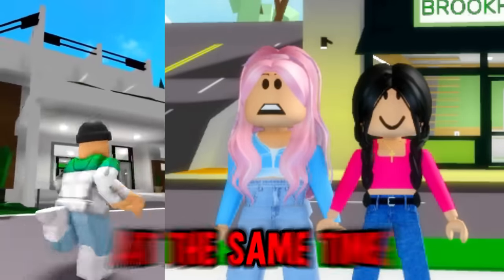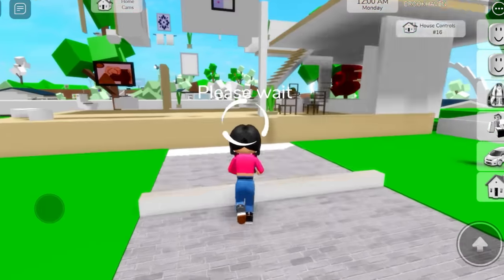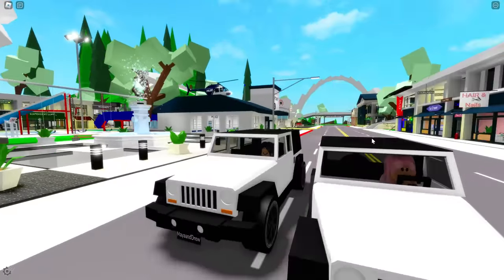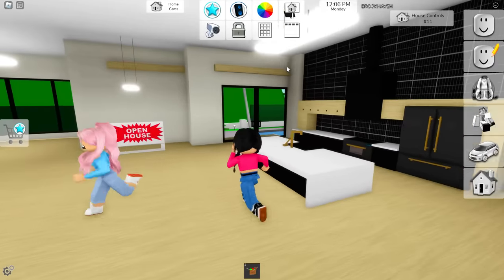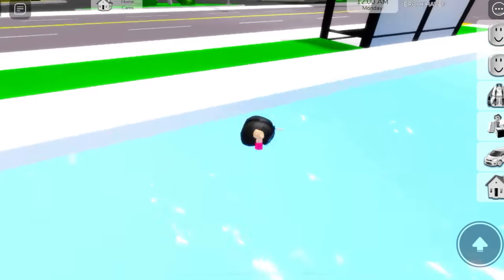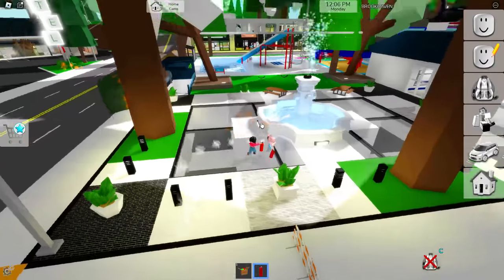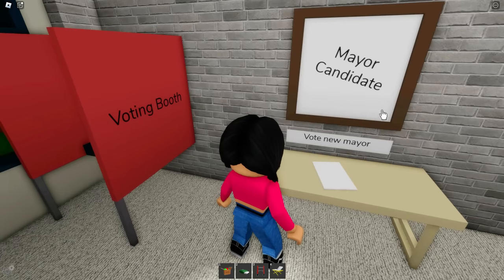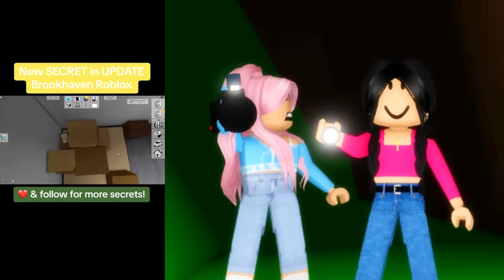HOW TO GET THREE HOUSES IN BROOKHAVEN 🏡RP!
New HACKER FOUND in Roblox Brookhaven 🏡RP NEW UPDATE! In this video, I am showing you the new scary hack in Brookhaven! I caught a new secret on camera at 3am while testing new scary Brookhaven TikTok hacks in the subway in Brookhaven! I found really scary and crazy secrets about Brookhaven like a new secret hideout! This was a really scary creepy challenge in ROBLOX BROOKHAVEN 🏡RP!